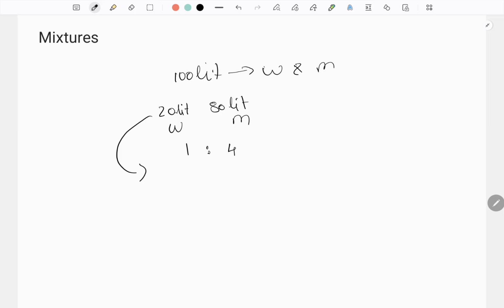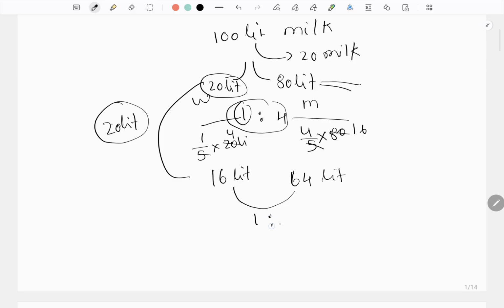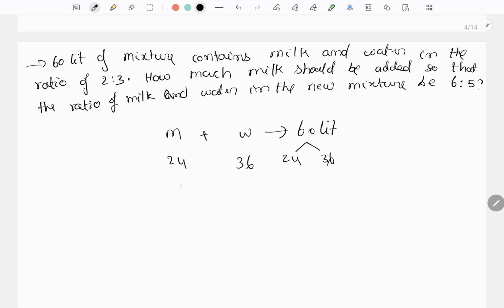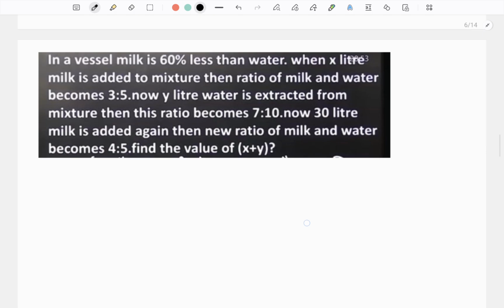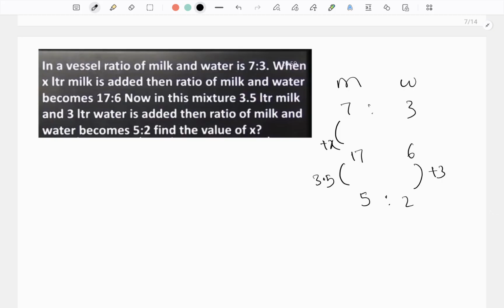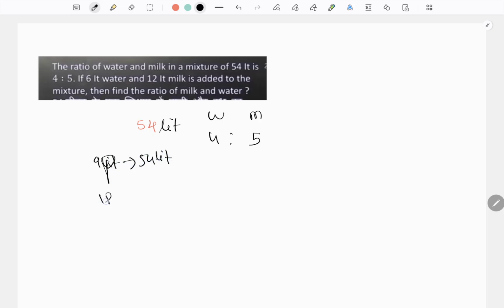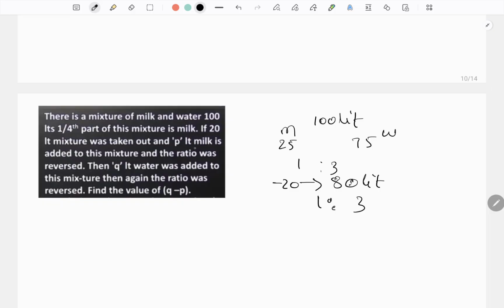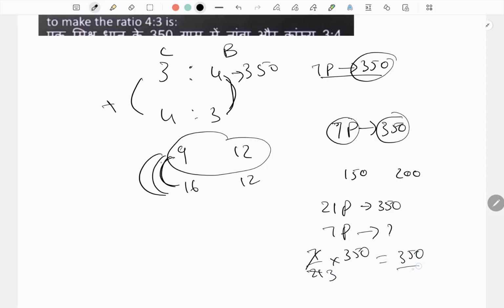Mixtures concept with questions